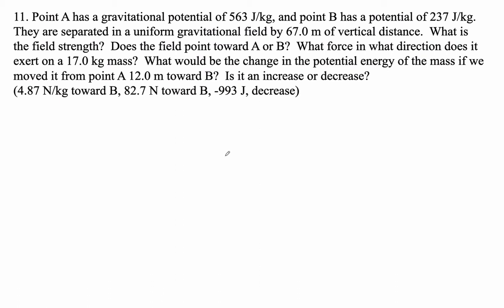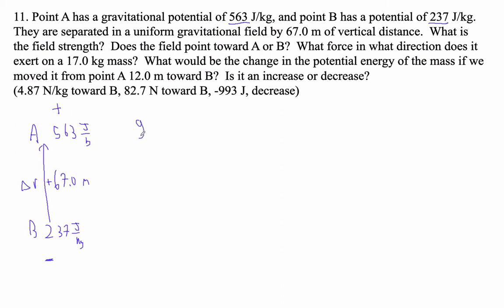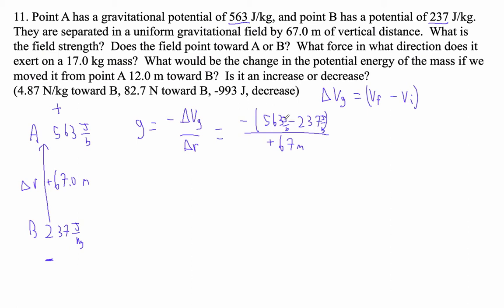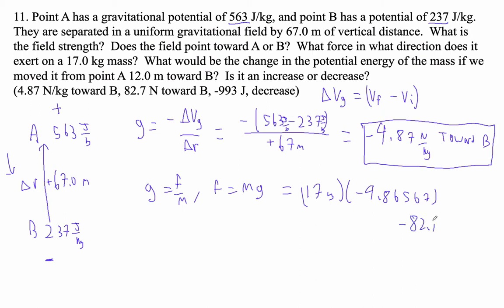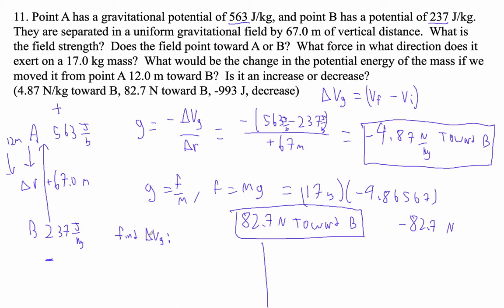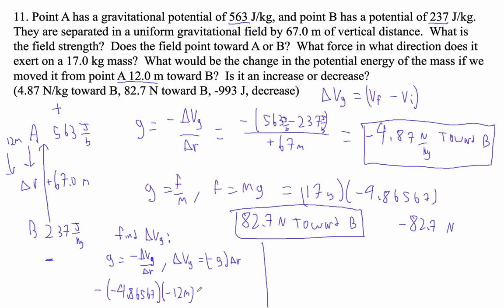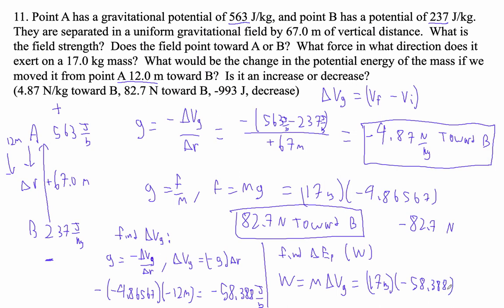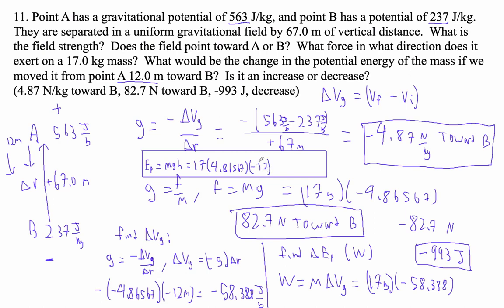HTPIB16 Group Quiz HM #11